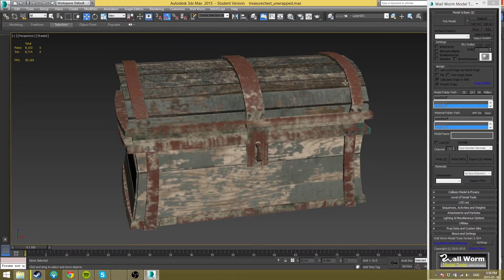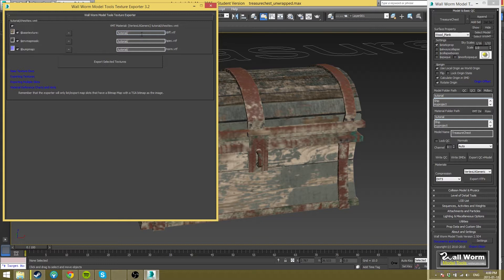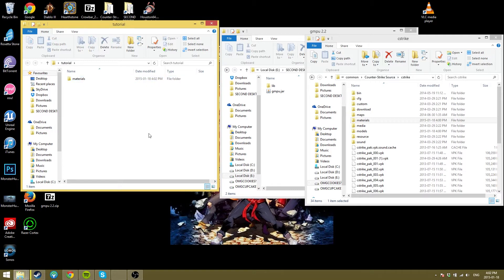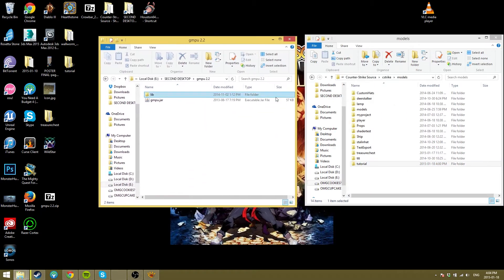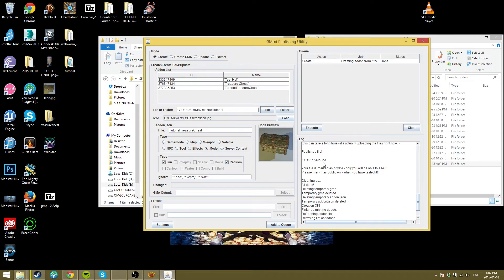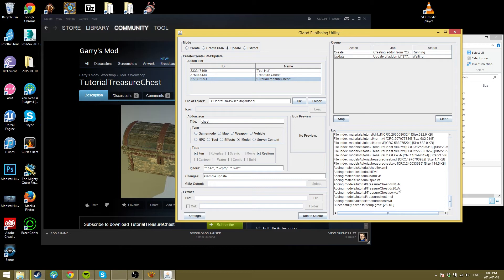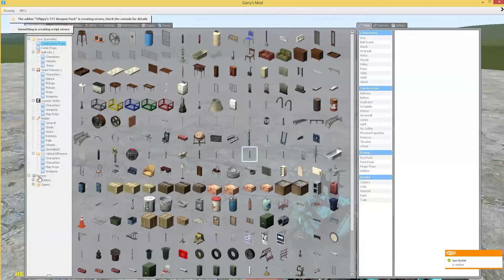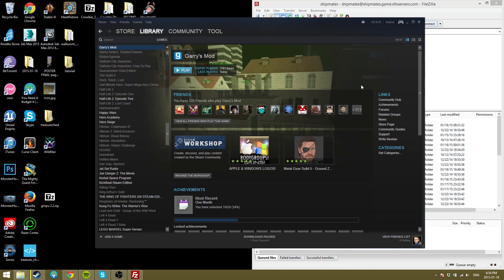How to Get Custom Made Models Into Gmod Part 2 - Export and Upload.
In part 2, I show you how to export your model with Wall Worms, how to use GM publishing Utility and how to check inside Gmod to make sure your model actually works as well as telling you where you would place the model in your server files as well.

I gotta definitely say thanks to Shawn Olson, as without him I surely would have quit trying to get models into GMod a long time ago.